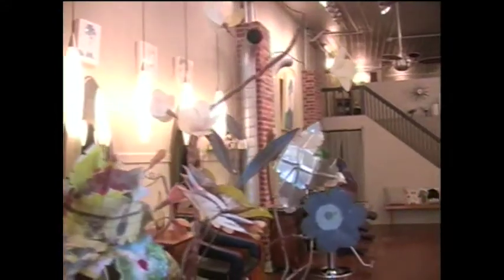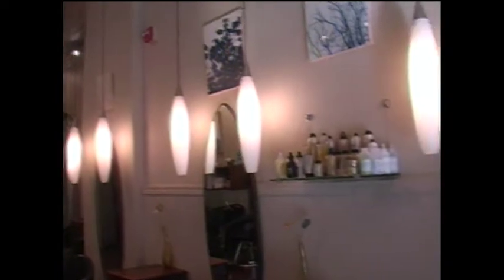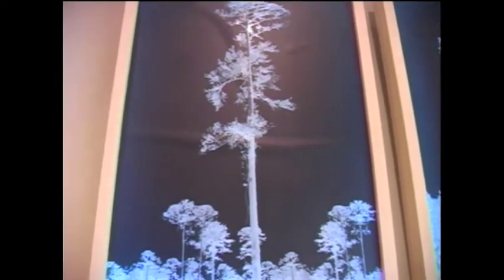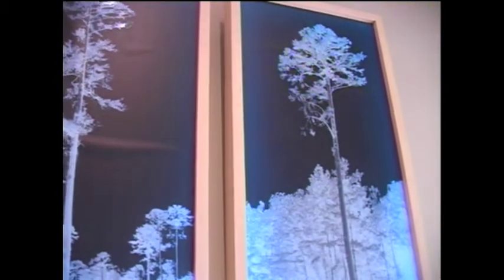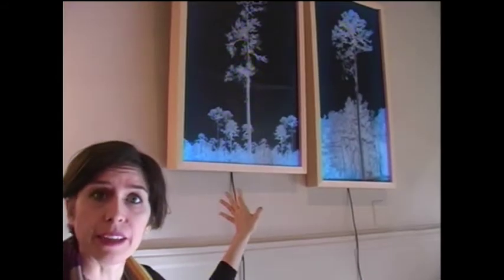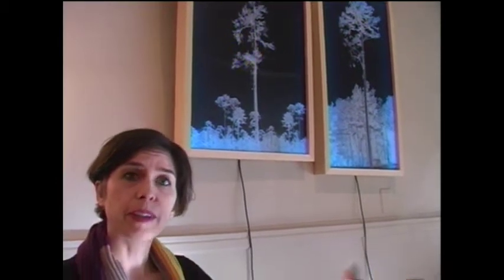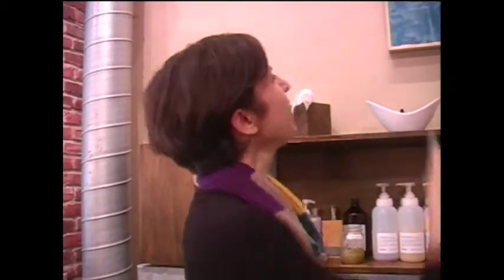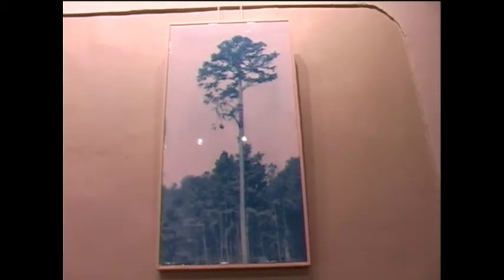Inside Montclair - Opening Reception for Brenda Perry-Herrera.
I had a casual chat with Artist Brenda Perry-Herrera, at her Opening Reception for her show " The Felling " - Hosted by Parlor Hair Studio in Montclair.